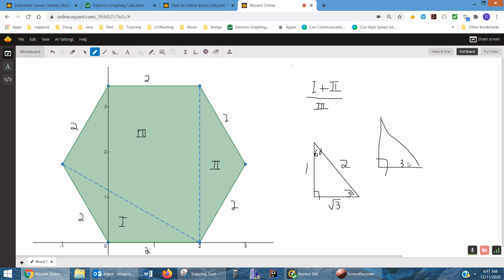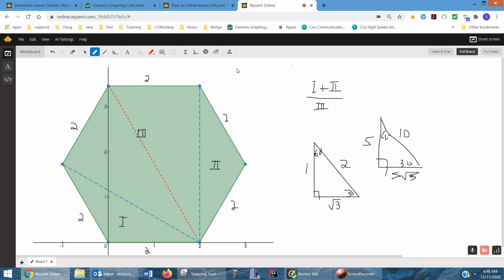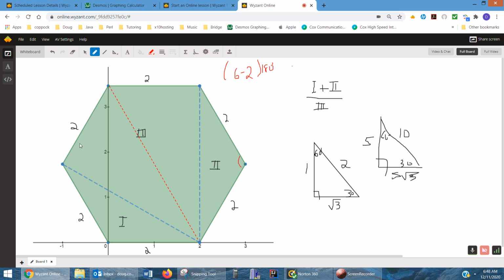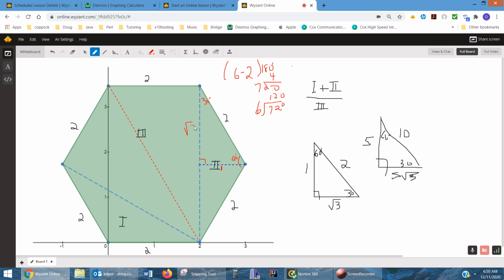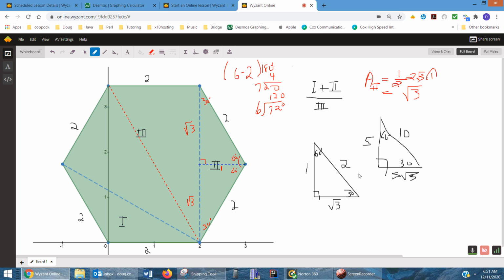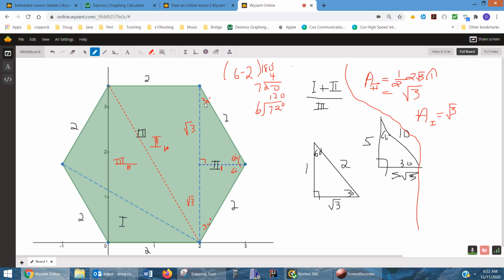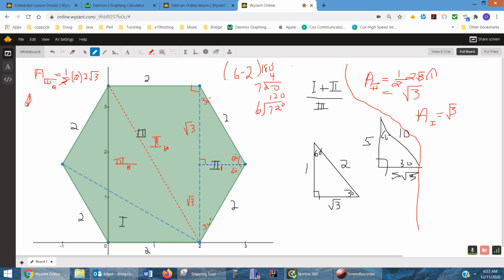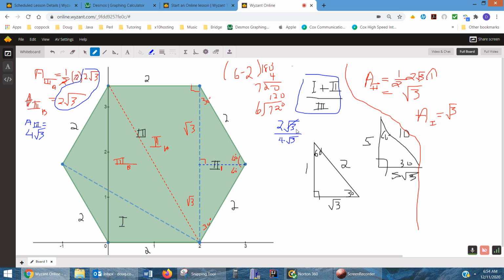HexagonProblem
Two diagonals are drawn in a regular hexagon, dividing the hexagon into two triangles and a quadrilateral. How to find the ratio of the sums of the areas of the triangles to the area of the quadrilateral is the focus of the videp.